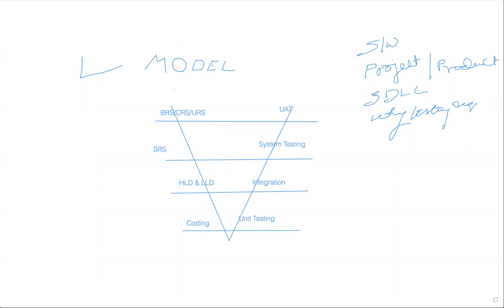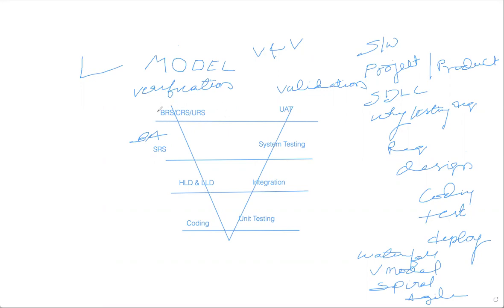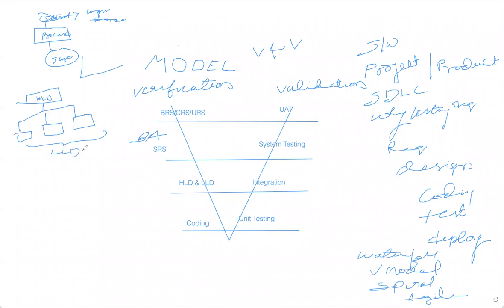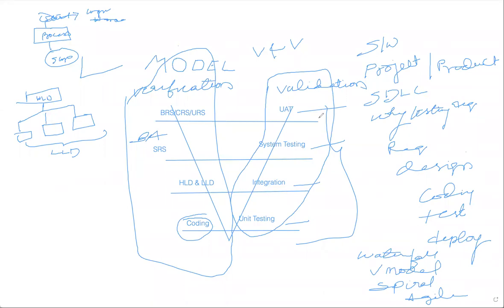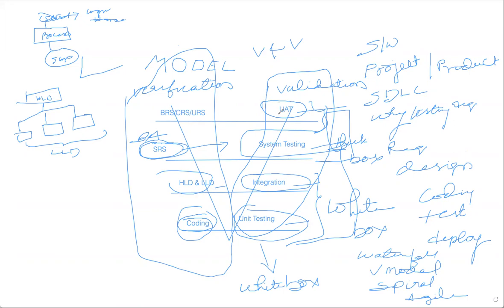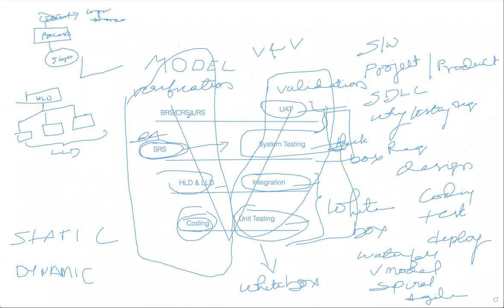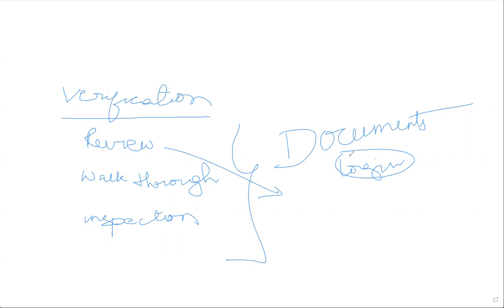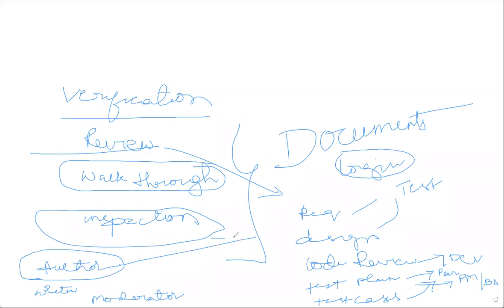S/w Functional Testing-Session3- 2nd April- V Model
Concepts covered in this session:
1. V Model